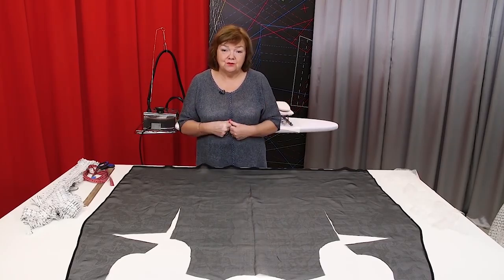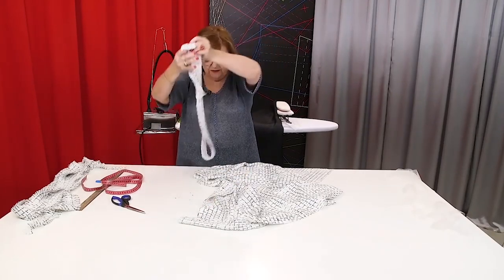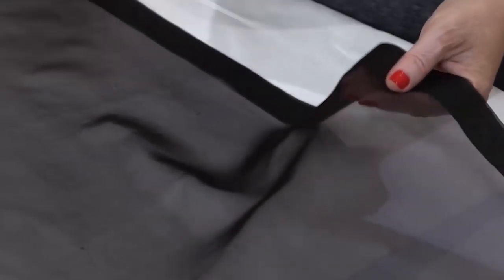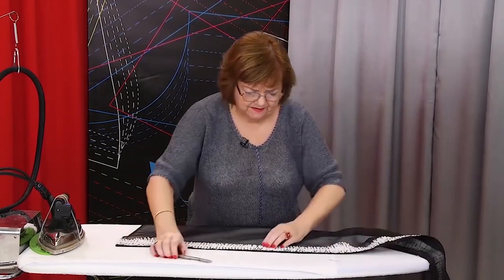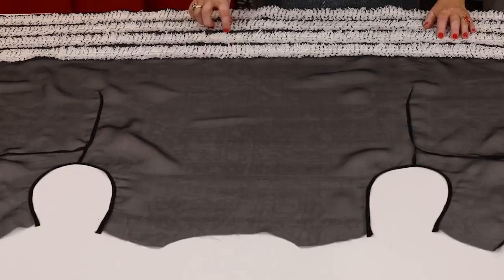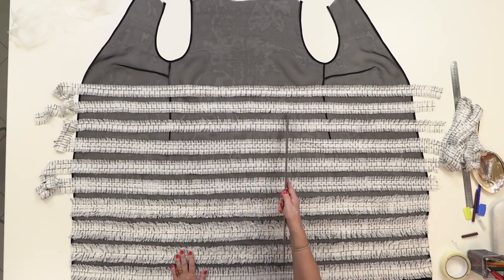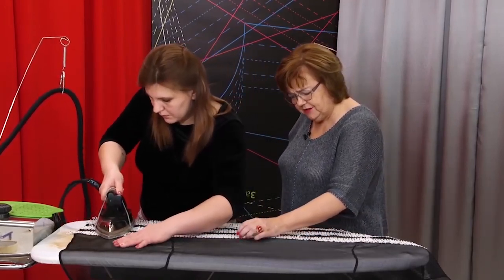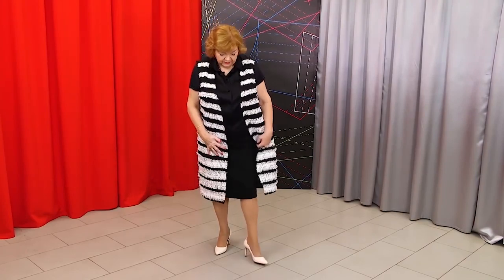How to make an organza vest or a jacket with fringe. How to decorate a vest. Part 1 - part 4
I'd like to show you how to make an unusual jacket and decorate it with fringe. And I’m going to show you how to apply the decorative details to the jacket.